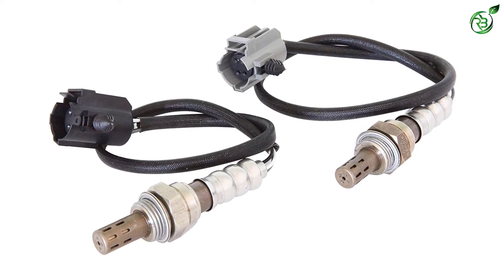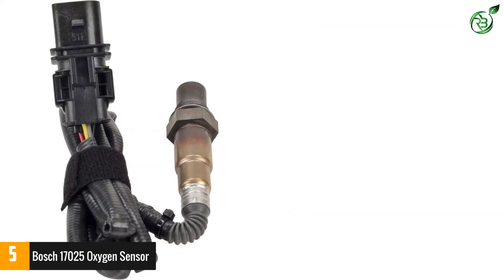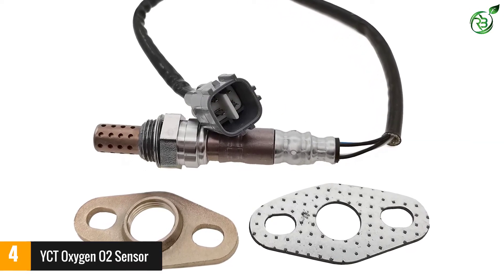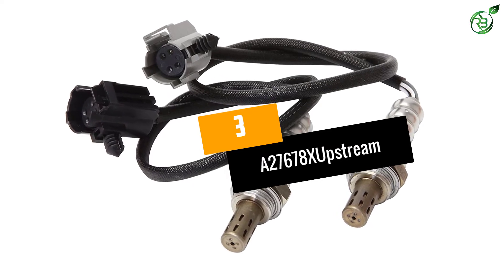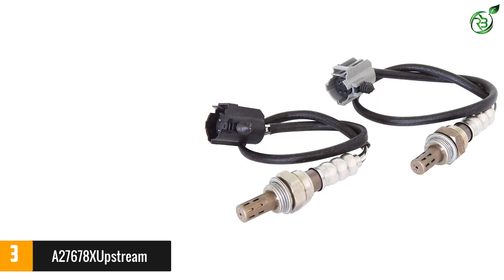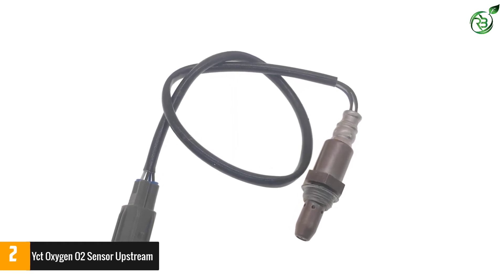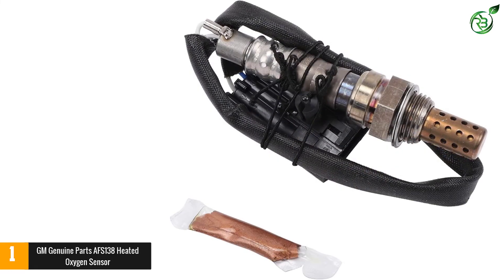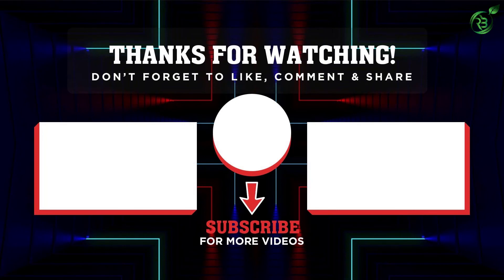Top 5 Best Oxygen Sensors Reviews 2022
☛ All The Links to Best Oxygen Sensors  listed in this Video:-

►5. Bosch 17025 Oxygen Sensor.

► 4. YCT Oxygen O2 Sensor.

► 3. A27678XUpstream.

► 2. Yct Oxygen O2 Sensor Upstream.

►1. GM Genuine Parts AFS138 Heated Oxygen Sensor.